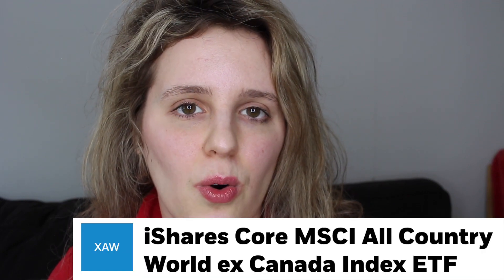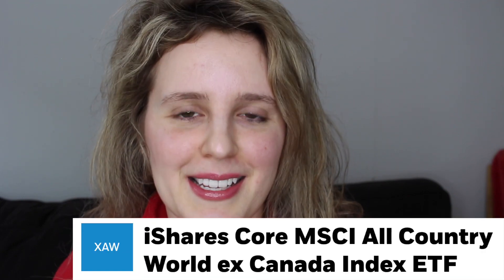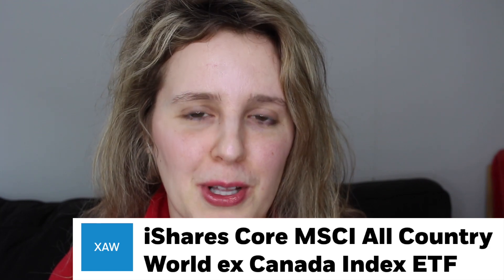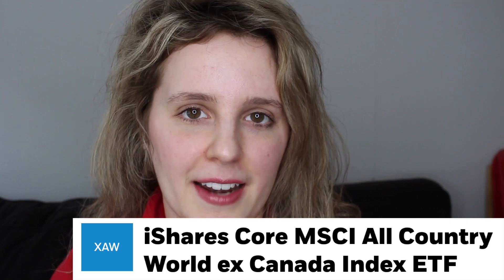Top 3 ETFS for LIFE (LONG TERM INVESTMENTS FOR CANADIANS)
These are my top 3 ETFS to hold until you are an old granny as part of a buy and hold set it and forget it investing strategy for Canadians! Sometimes it's fun to play the field but eventually they will want a commitment so which ETFs are better to commit to than these 3?! These long term investments for Canadians provide a great backbone to a well diversified investment portfolio and I wanted to share the 3 etfs that I plan on holding until I croak!

I discuss 3 ETFS (2 from Vanguard and 1 from Ishares Blackrock). For the purposes of this video, we are staying global and outside of Canadian equities, although there are great etfs for Canadian exposure as well!

00:00 - 1:13 Intro
1:14  - 5:19 ETF #1 XAW iShares Core MSCI All Country World ex Canada Index ETF
5:20 - 9:52 ETF #2 VFV Vanguard S&P 500 Index ETF
9:53 - 12:52 ETF #3 VUN Vanguard US Total Market Index ETF
12:53 - 13:12 Outro

ETF Investing Canada
XAW iShares Core MSCI All Country World ex Canada Index ETF
VFV Vanguard S&P 500 Index ETF
VUN Vanguard US Total Market Index ETF